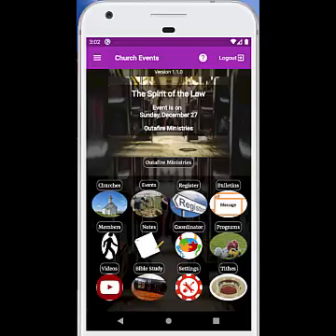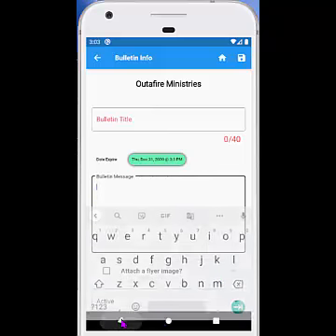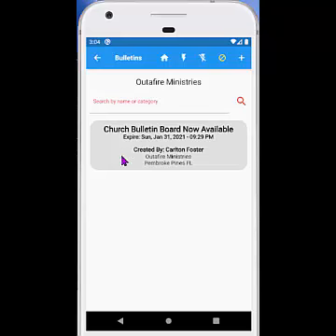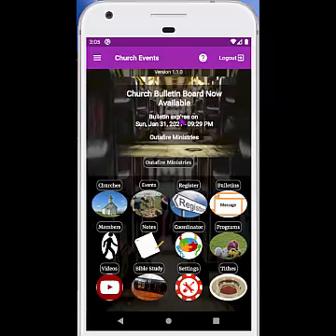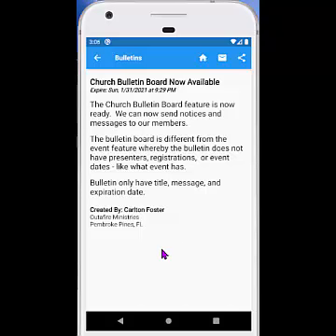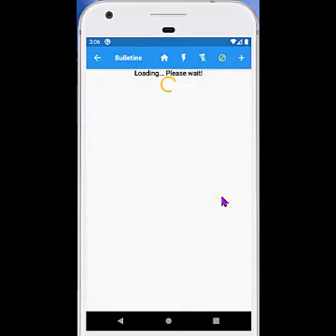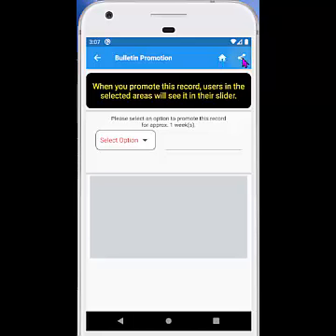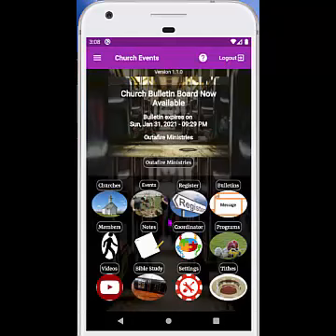Bulletins And Messages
The Church Event bulletin and message feature allows church pastors and leaders to send notices and messages to their members or friends.